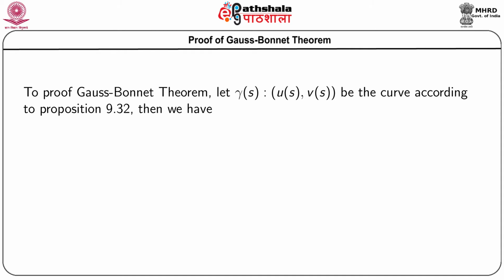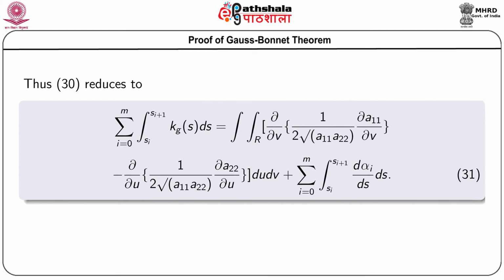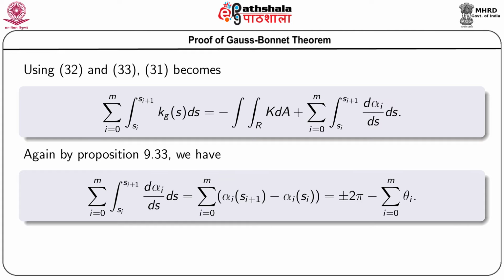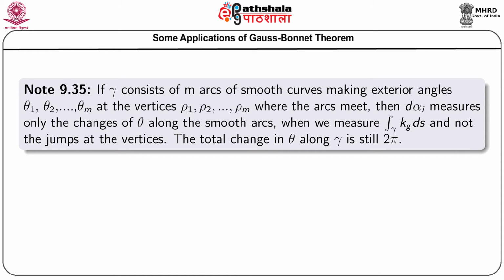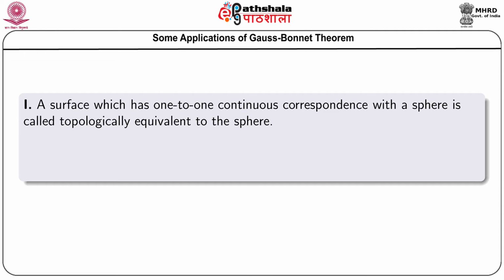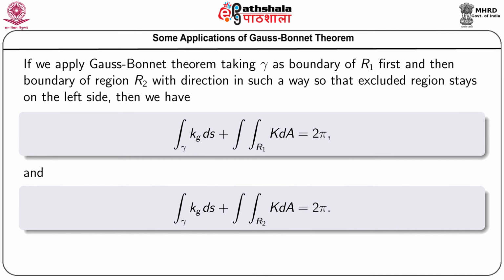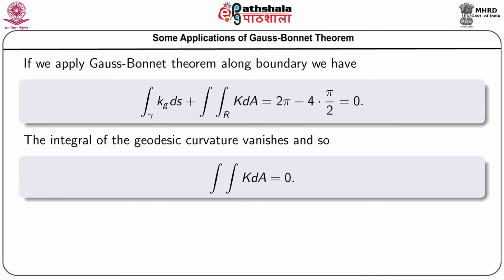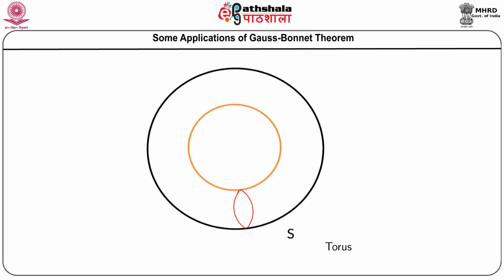M-28.Applications of tensors in Physical laws and Equations